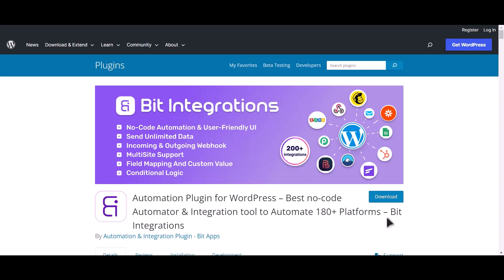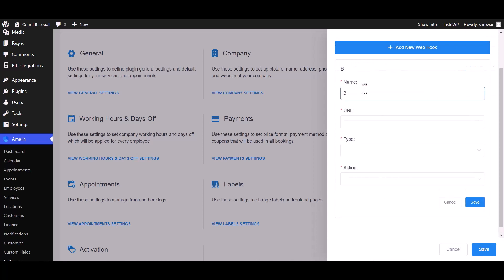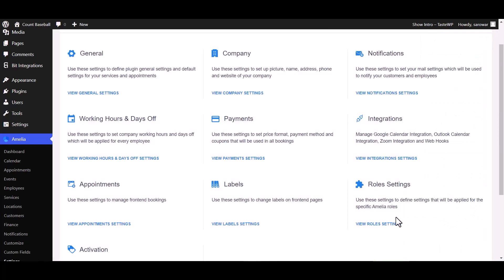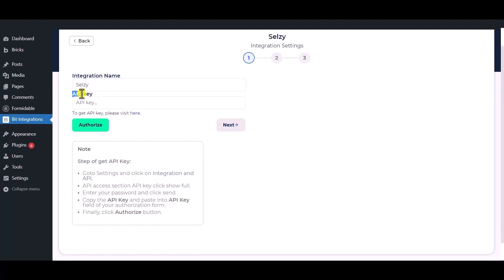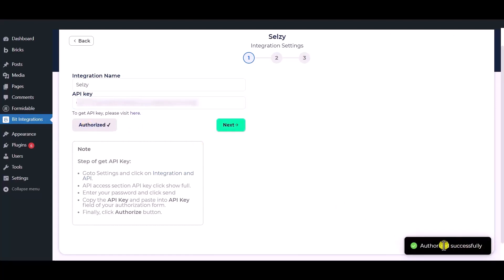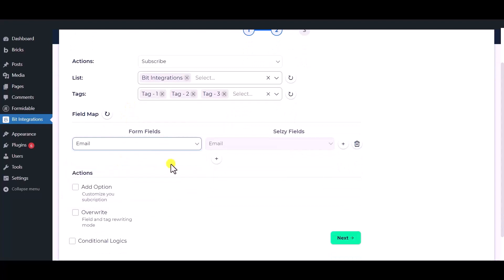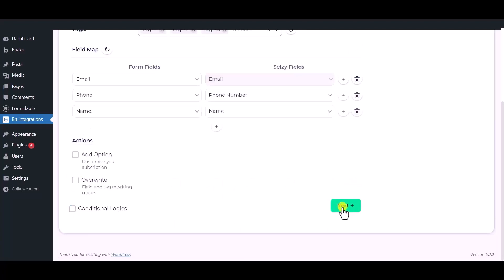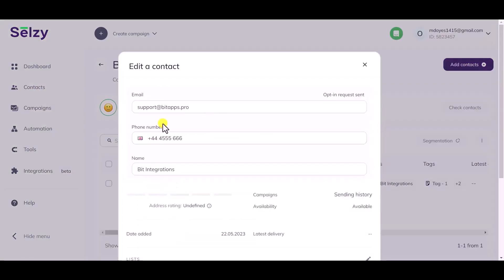Integrating Amelia with Selzy | Step-by-Step Tutorial | Bit Integrations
🔗 Take your email marketing to new heights with our latest tutorial! 🚀 Discover how to seamlessly integrate Amelia with Selzy, an innovative email marketing platform, using the Bit Integrations WordPress plugin.

In this step-by-step video, we'll guide you through the process of connecting Amelia with Selzy. With Bit Integrations, automating lead capture and email campaigns has never been easier!

Key Topics Covered:
✅ Learn how to integrate Amelia with Selzy using Bit Integrations WordPress plugin.
✅ Effortlessly sync form submissions with your Selzy lists for enhanced email marketing.
✅ Elevate your lead nurturing and engagement strategies with this seamless integration.
✅ Unlock the full potential of Amelia and Selzy to supercharge your email campaigns.

🔗 Ready to boost your email marketing efforts? Get started with Bit Integrations for free from the WordPress plugin directory:

💼 Take your email campaigns to the next level with the Pro version of Bit Integrations. Unlock advanced features now:

📌 Whether you're a business owner, marketer, or content creator, this integration is a game-changer. Join us now and revolutionize your email marketing with Amelia and Selzy!